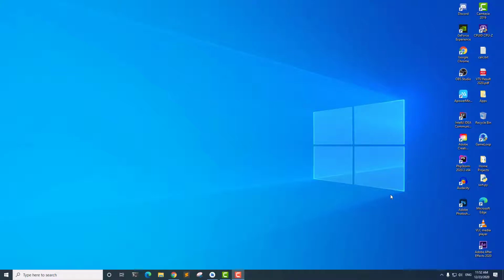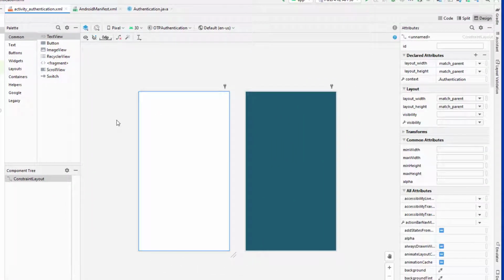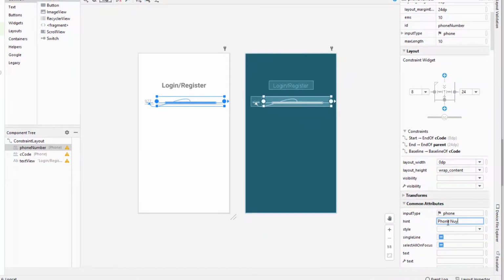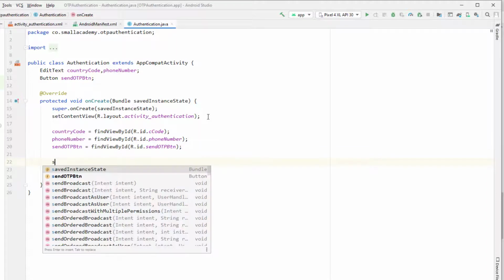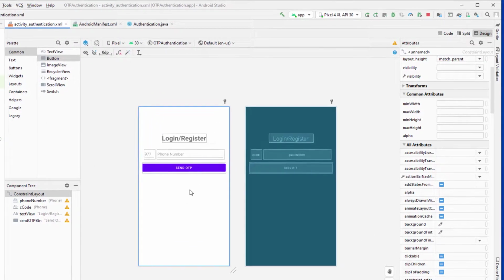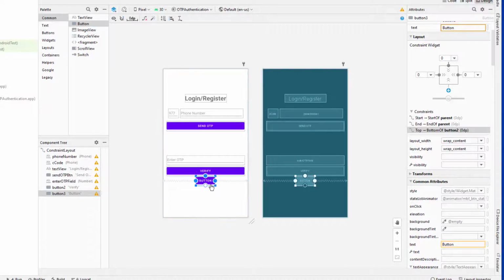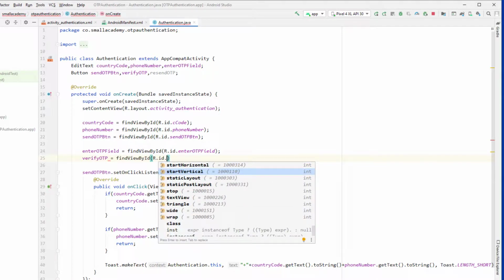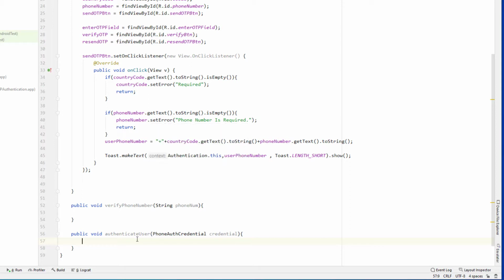New Firebase OTP Authentication Tutorial (2021) | Part - 2 | Designing Layouts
Learn How to Authenticate user with One Time Password (OTP) with Firebase phone authentication feature. This Tutorial series comes with an Updated version of firebase api.